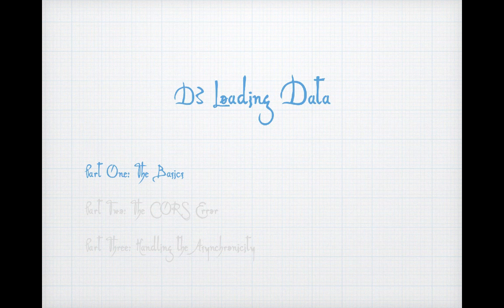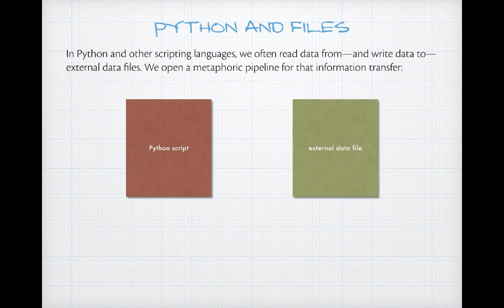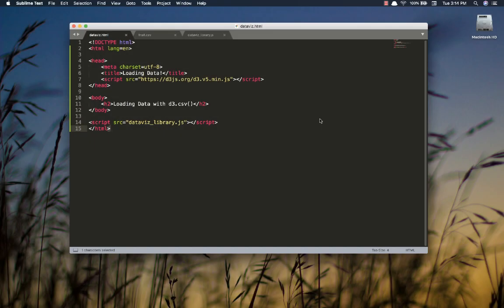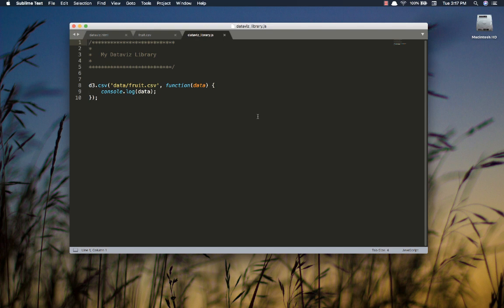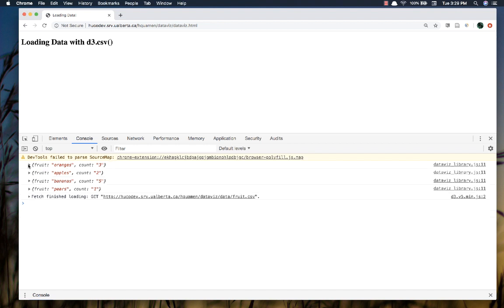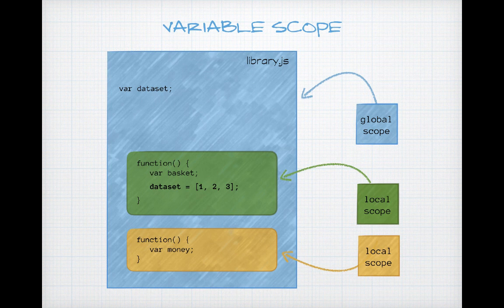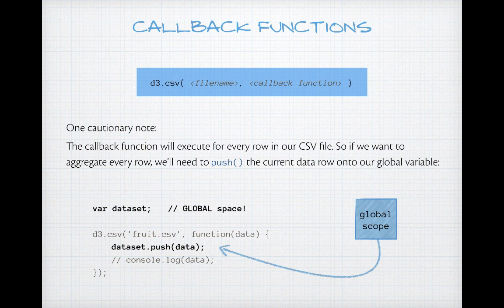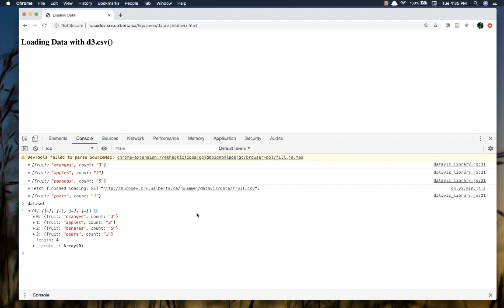D3 Data Loading 1 -- The Basics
An intro to loading data in D3.